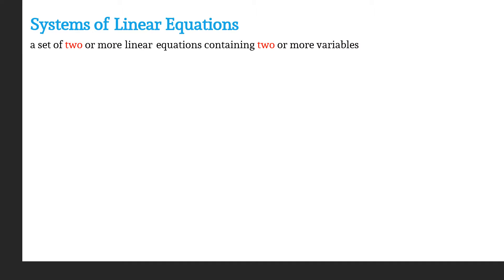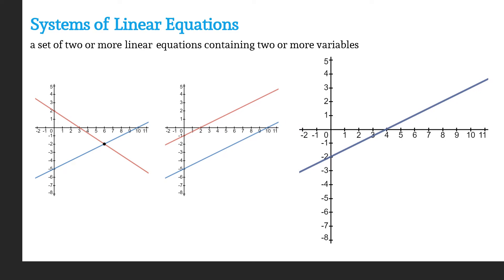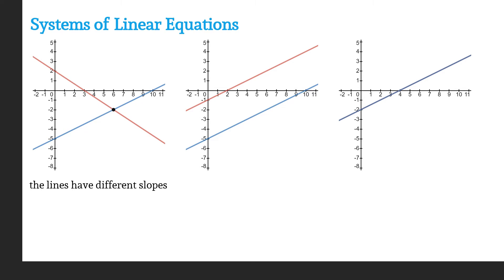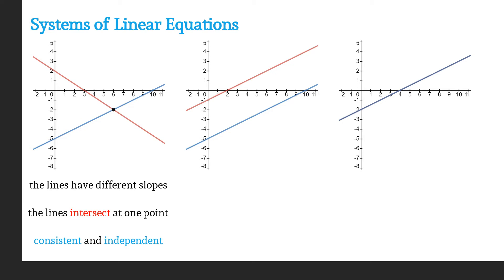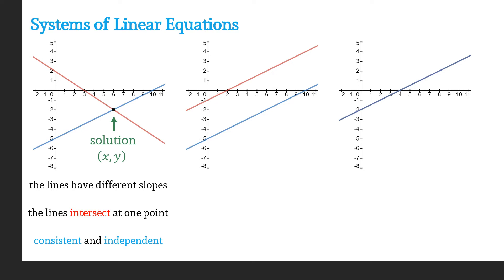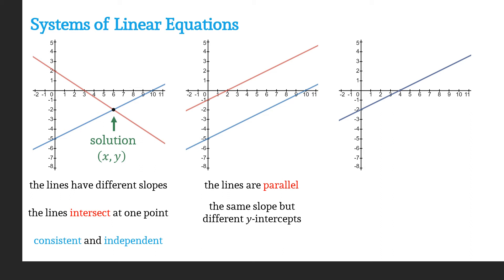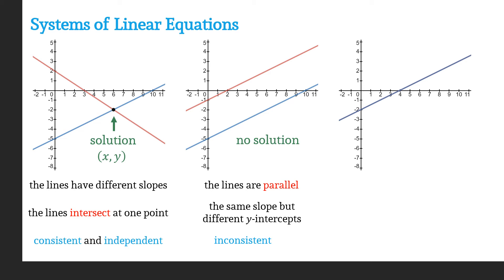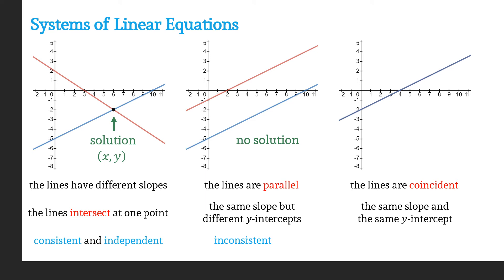Classifying Systems of Linear Equations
This video discusses the characteristics and classifications of the three types of linear systems.